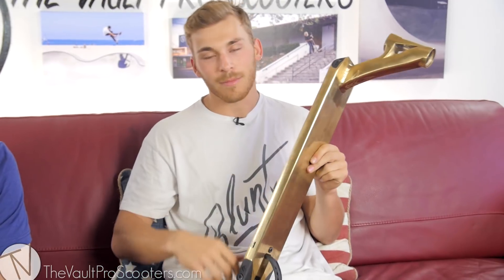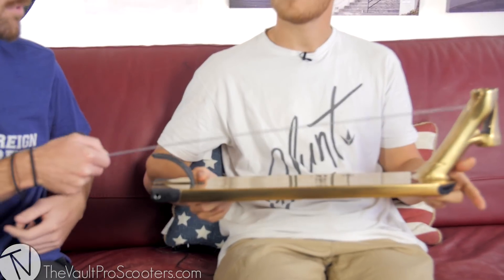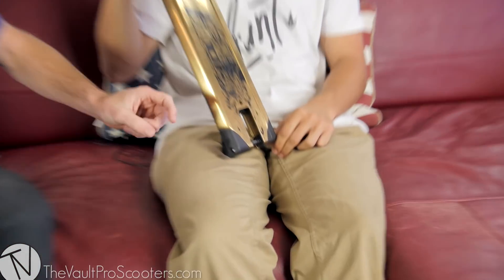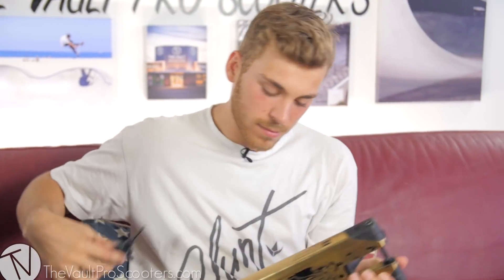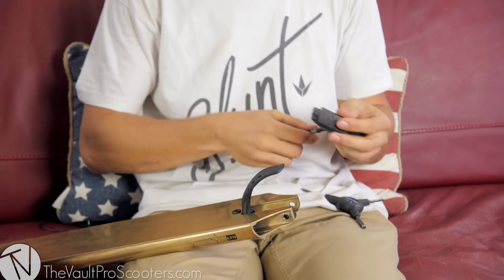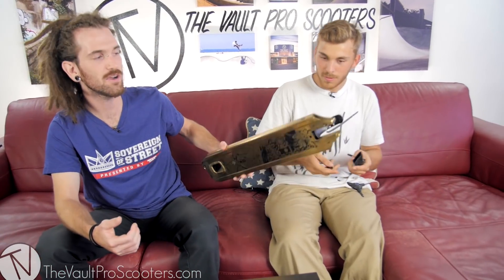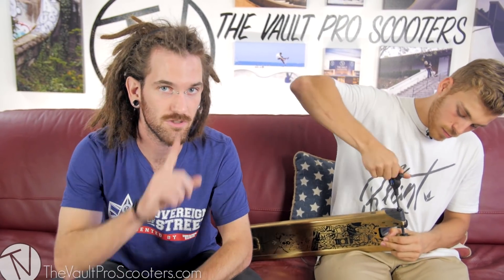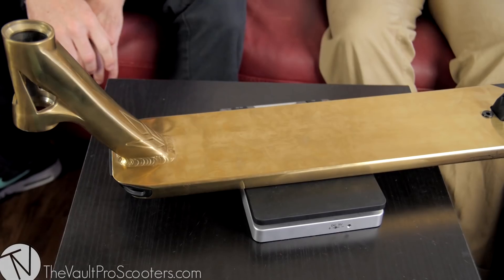Flavio Pesenti Signature Envy Deck - Unboxing and Overview │ The Vault Pro Scooters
Today, we have Flavio Pesenti himself showing us his new AOSv4 signature deck from Envy!